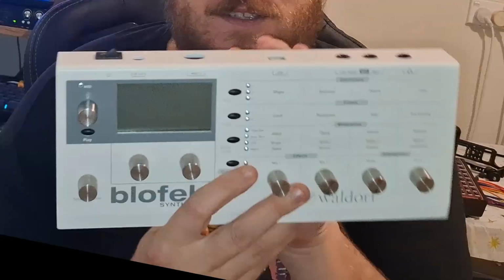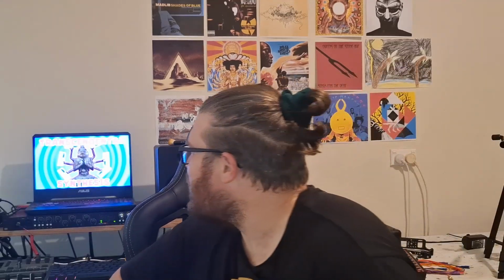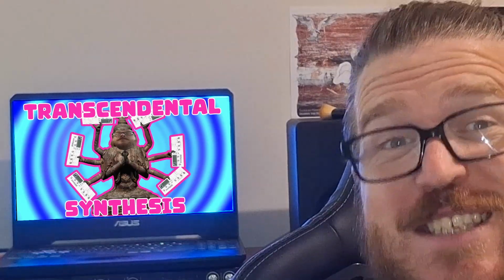Waldorf Blofeld V Octatrack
Beat making session with the Elektron Octatrack, Waldorf Blofeld and Elektron Model:Cycles.